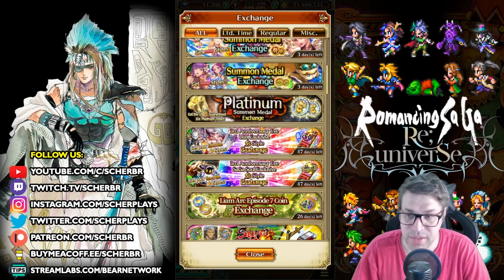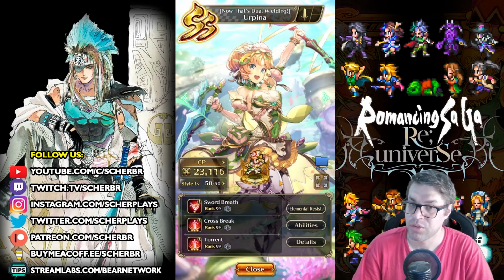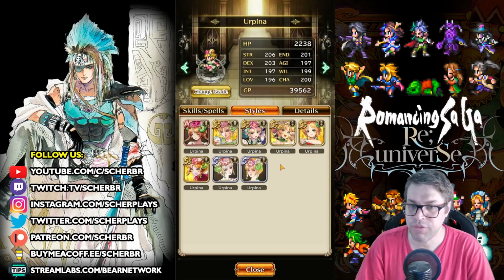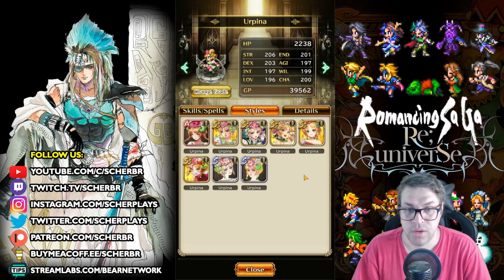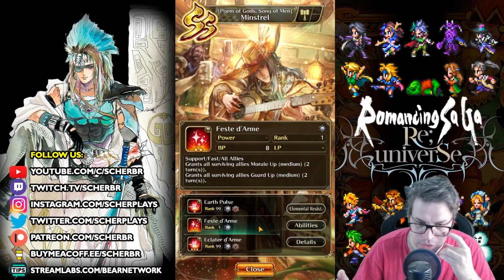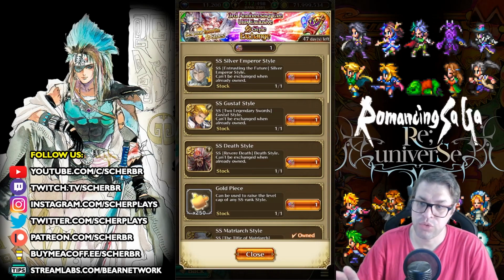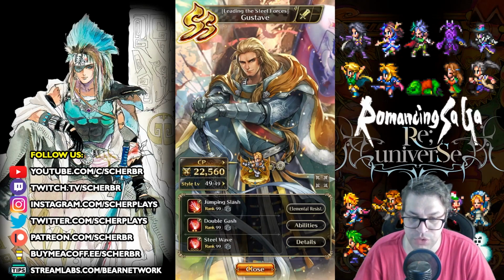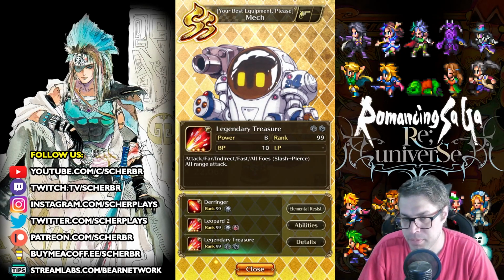Free UDX+SaGa Soul Style Selector: The Best Styles to Chose! - Romancing SaGa re;UniverSe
We can now select 2 different styles for free, sadly the selection is small but we discuss the best options on today's video